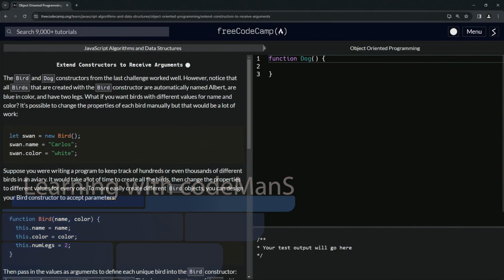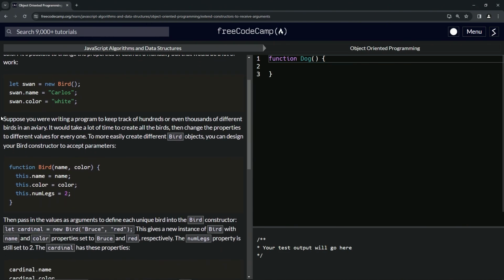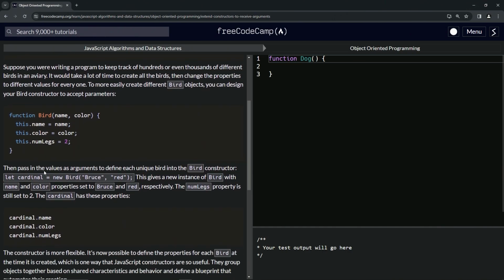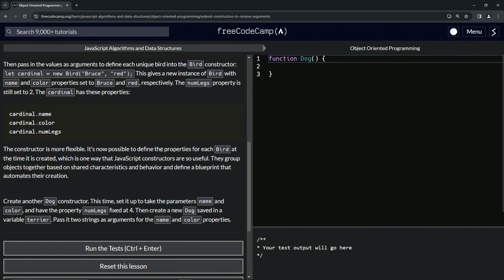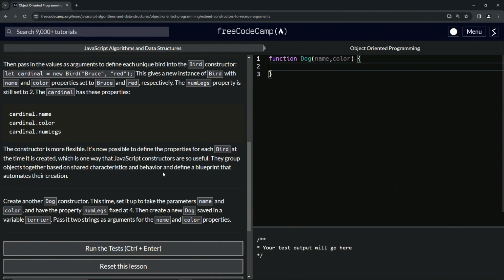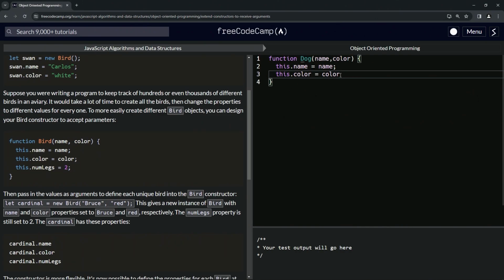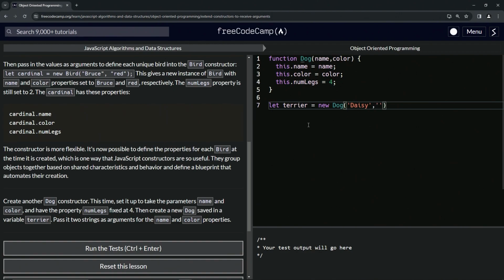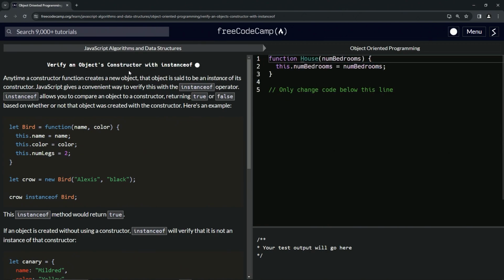Extend Constructors to Receive Arguments | freeCodeCamp | Object Oriented Programming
🍁 **"The Song of Creation: Tunes of Tailored Traits"** 🍁

As nature paints with a myriad of colors and characters, every entity tells its own story. Just like each bird that soars across the sky carries its unique song, each line of our code can echo with individuality, yet resonate in harmony.

🍂 **Aviary Anthology - Crafting with Care**:

In our continuing saga, we learned the tale of the default 'Albert', a blue-winged creature that captured our imagination. Yet, nature's splendor lies in diversity. The shimmering white swan, 'Carlos', made us ponder - can our canvas be more adaptable?

Our refined Bird constructor emerges as an answer, allowing the birth of birds with names and hues as varied as the dreams they inspire. A radiant red cardinal, named 'Bruce', took flight from our lines, showcasing the potency of personalization.

🍁 **Canine Chronicles - Tailored Tails**:

Drawing from our birdly lessons, it's time for our canine companions to bask in the same versatility. No longer confined by a single narrative, the enhanced Dog constructor awaits your invocation. With every new creation, like our forthcoming 'terrier', we paint stories that are as distinct as they are united under the cosmic canine constellation.

🍂 Let your codes be the quill, and the constructors your canvas. As you craft, remember, in diversity lies beauty; in personalization, passion. Celebrate every shade, every story, for they together weave the grand tapestry of creation. 🍁